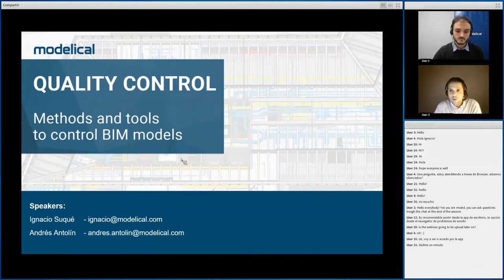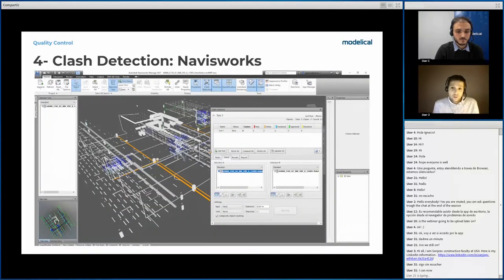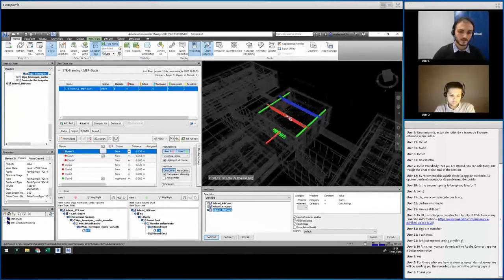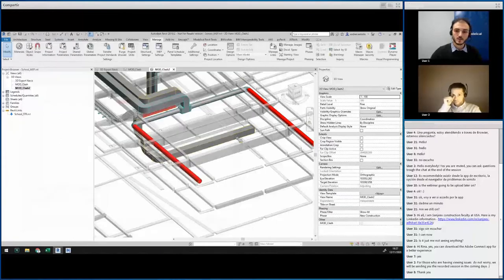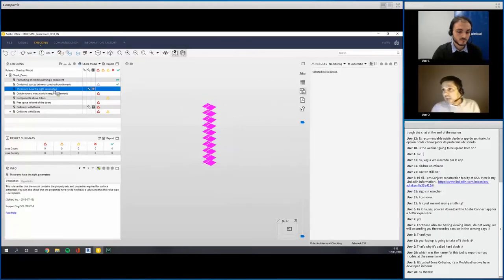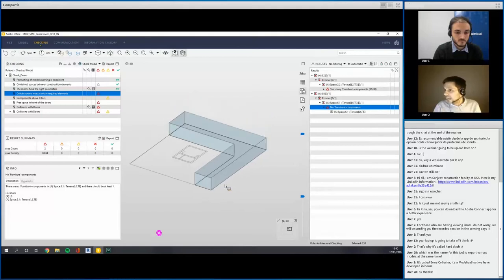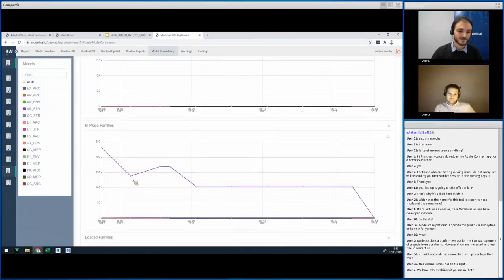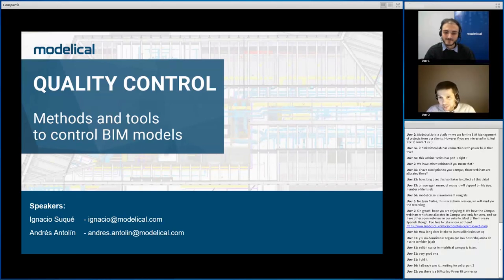Quality Control: Methods and tools to control BIM models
We talk about:

- Clash detection methods.
- Quality control by using rules.
- Automated means of quality control